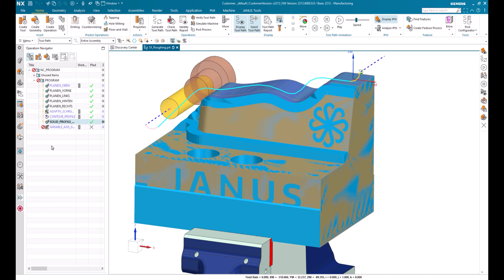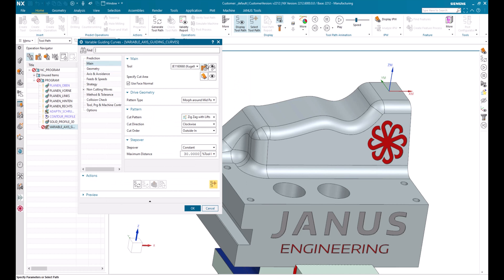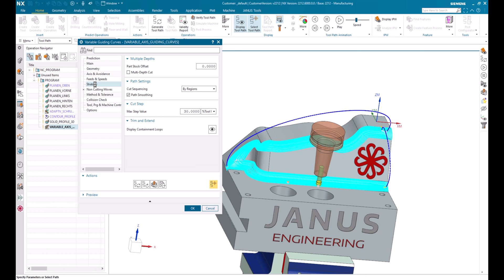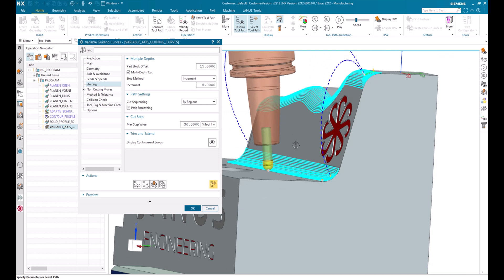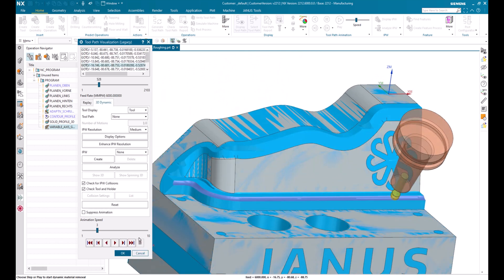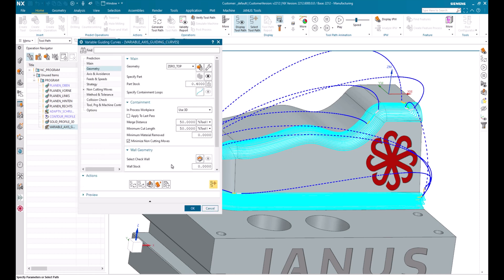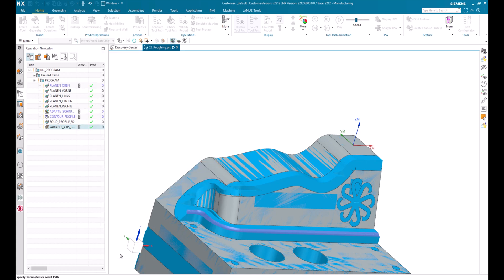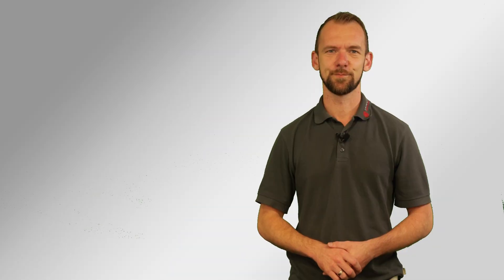NX CAM Tutorial | Roughing with Guiding Curves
A 5-axis Guiding Curve operation not only for finishing but also for roughing?
In this QuickTip we will show you when this can be useful and how you use it.